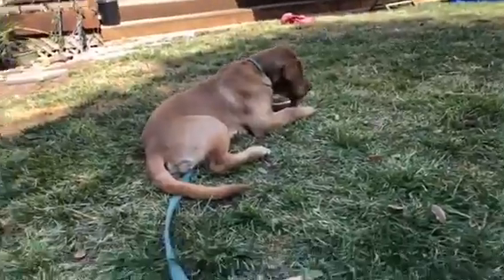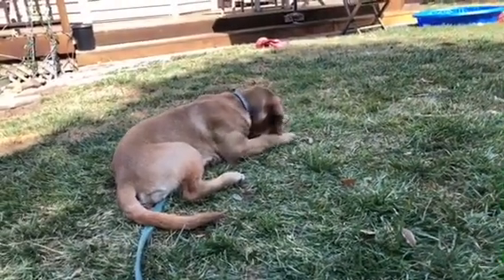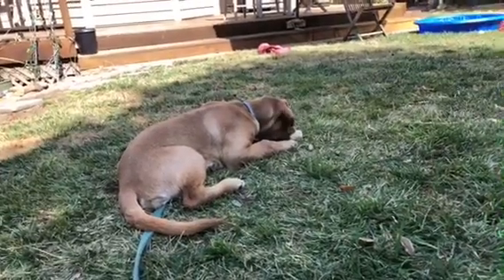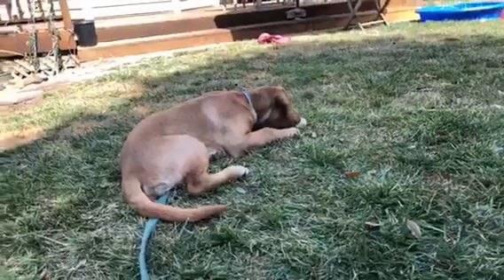Preparing a Toddler for a New Puppy at Home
Tips for how to prepare a two year old child for a new puppy in the home Pooch Parenting
Michelle Stern